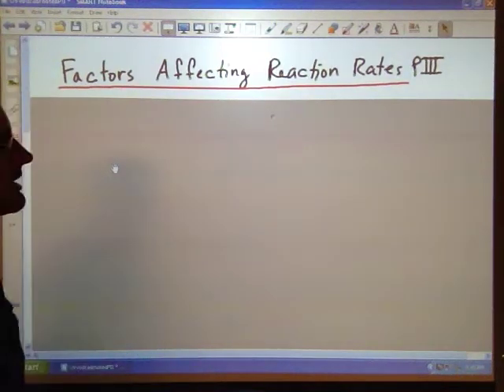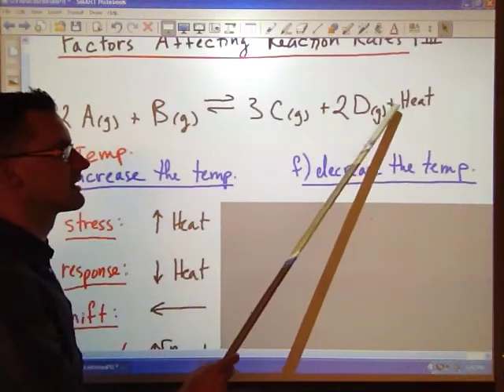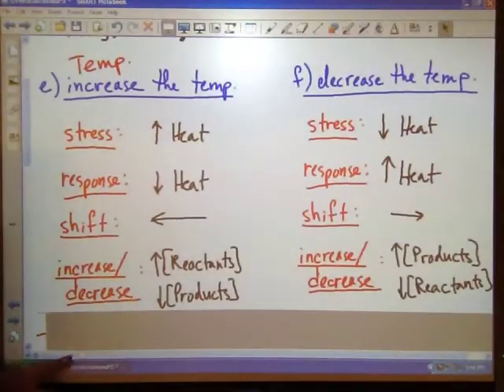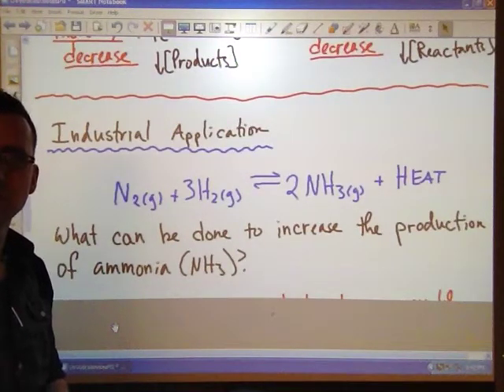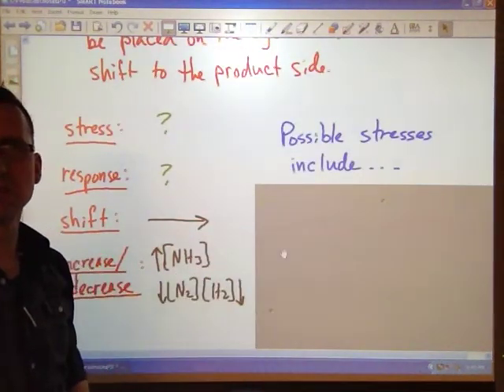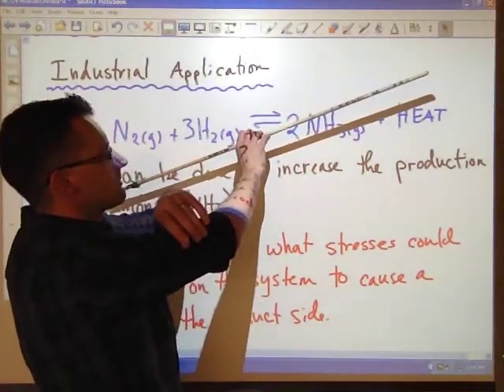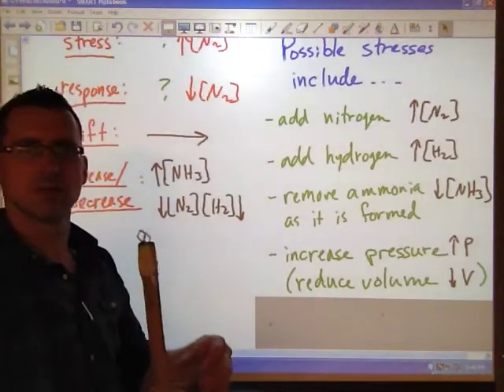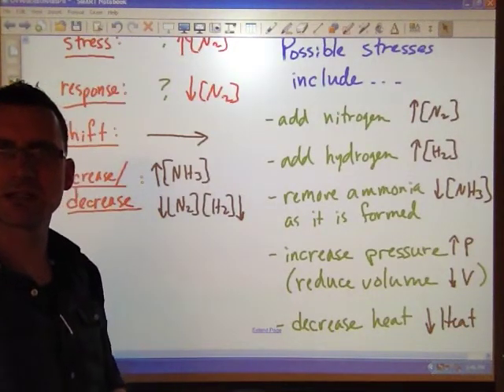UV Factors Affecting Equilibrium PIII